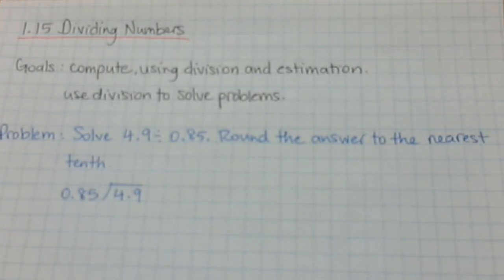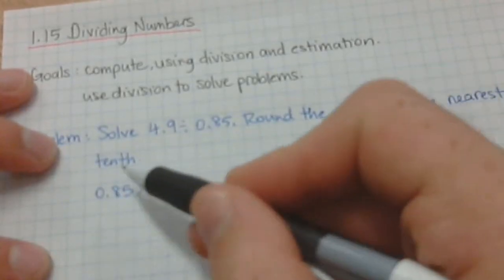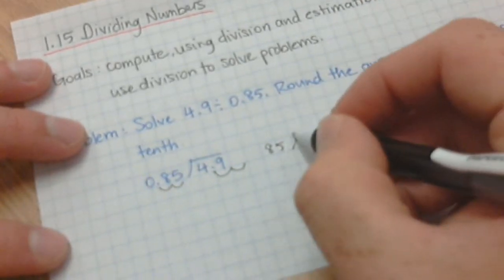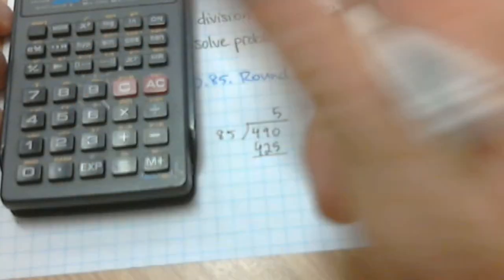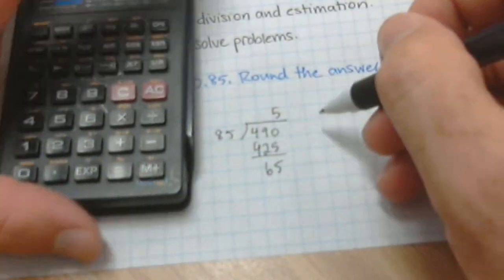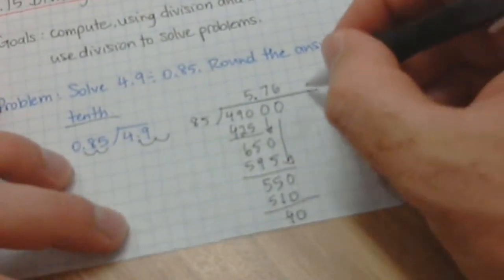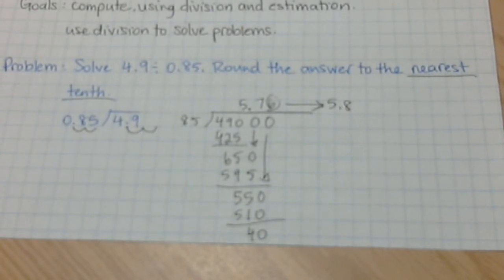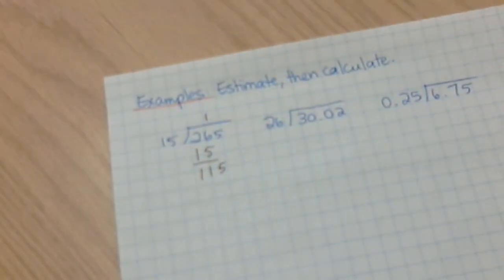Unit 1 Dividing Numbers